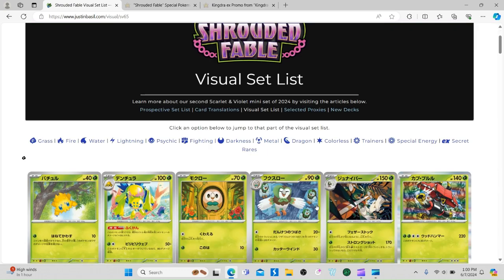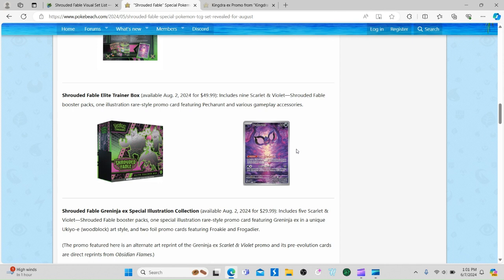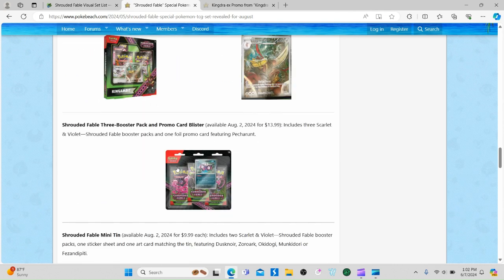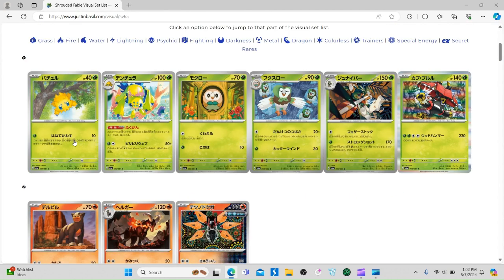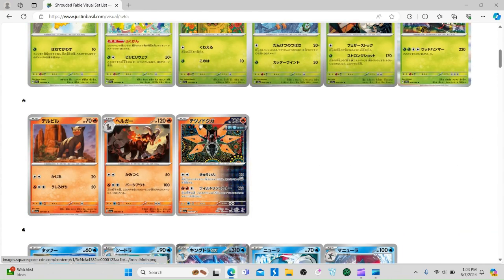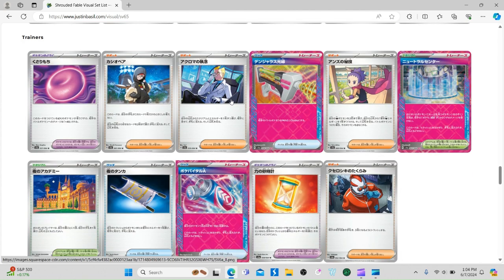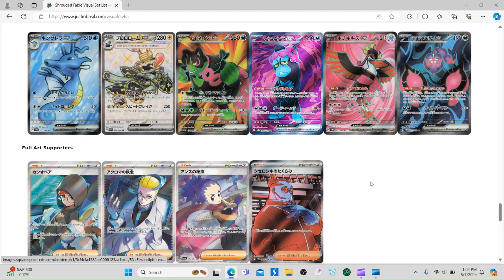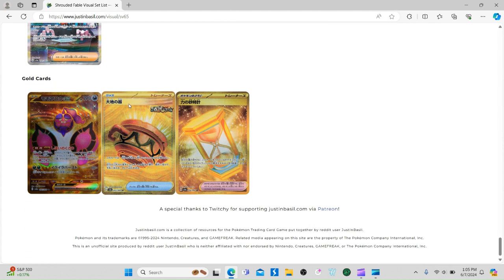NEW Pokémon TCG Shrouded Fable set